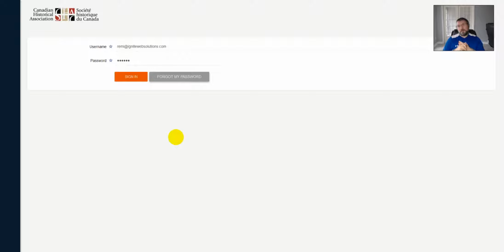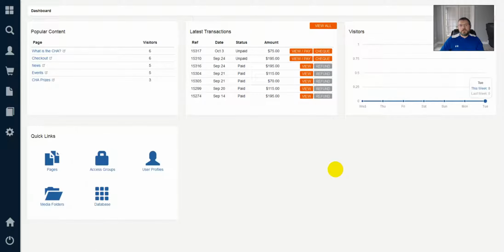Tutorial 1: The Admin Dashboard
This quick introduction will familiarize you with the spark administrative dashboard.